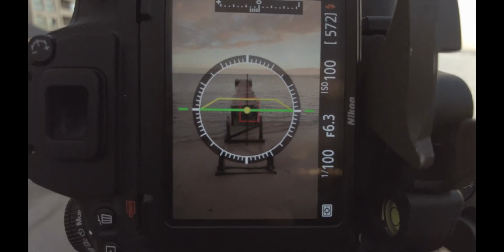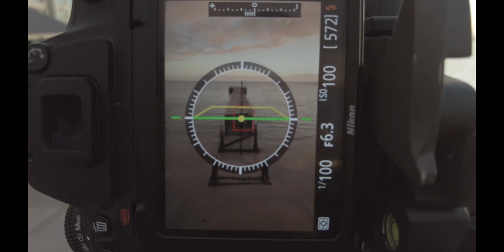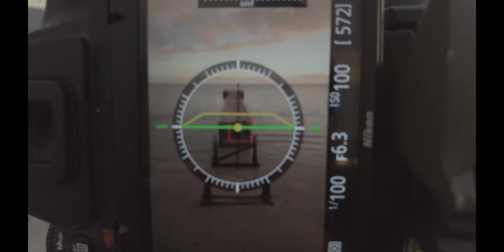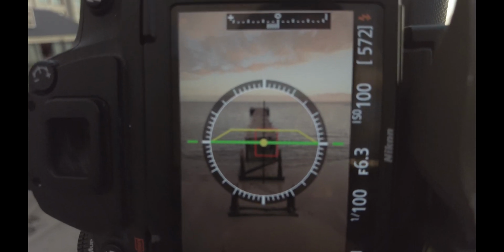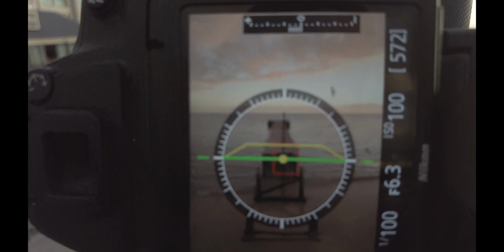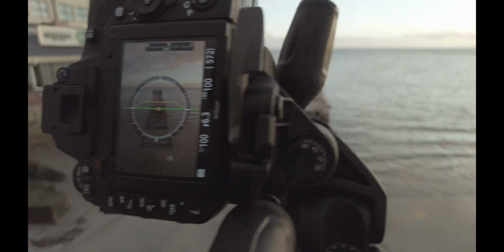Landscape Photography, Coffee and shocking English.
Thanks for the subs guys, please comment sunrise or sunset below.